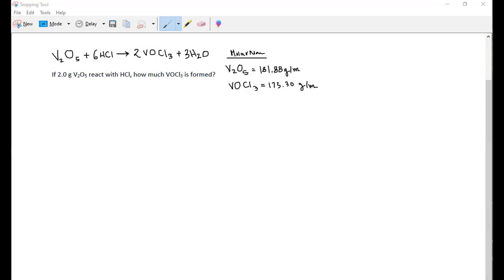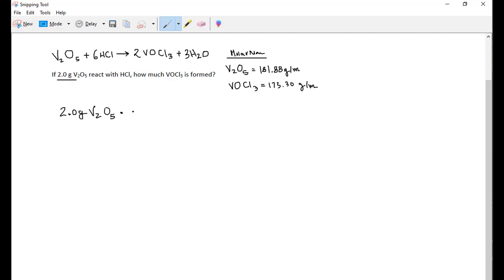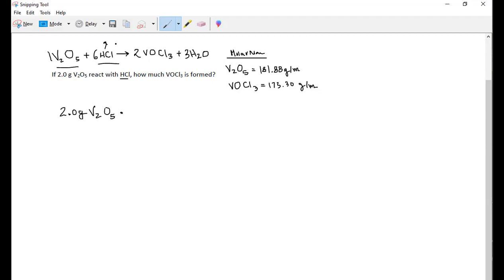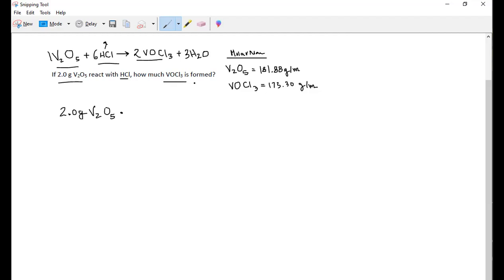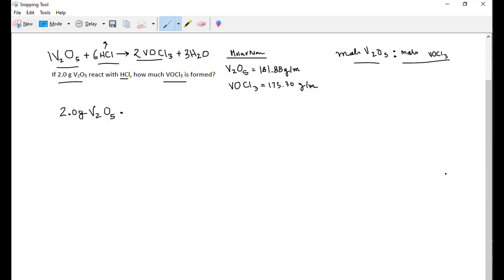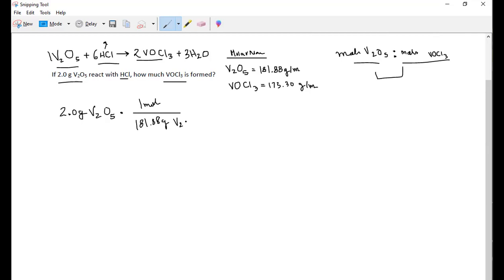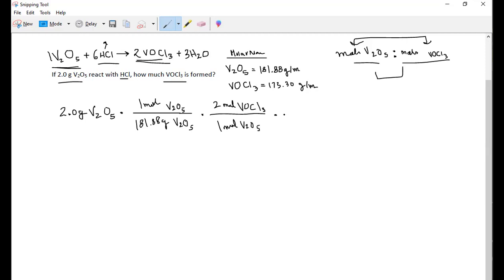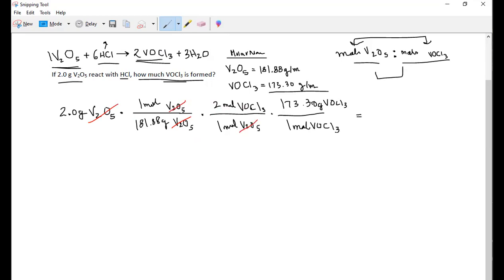Reaction Stoichiometry Part 5